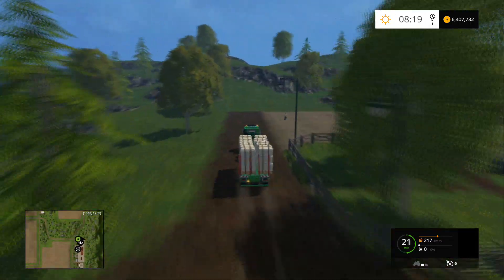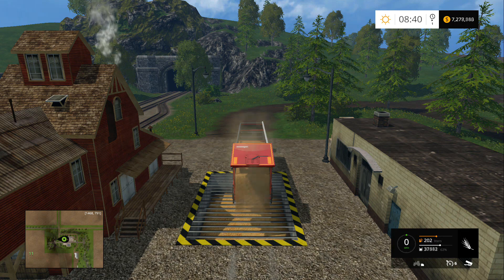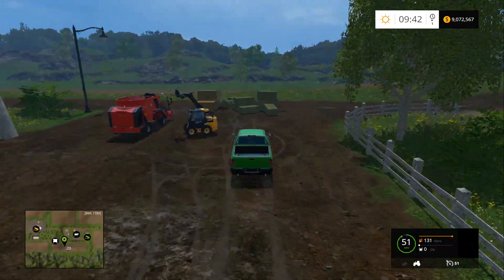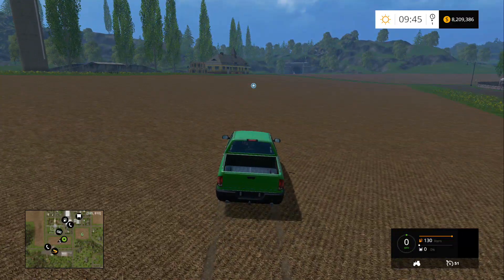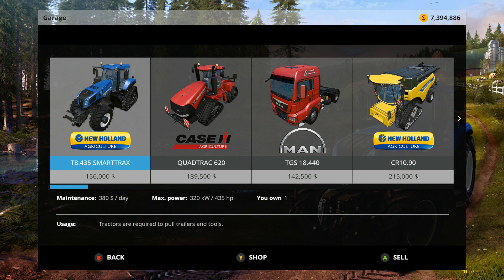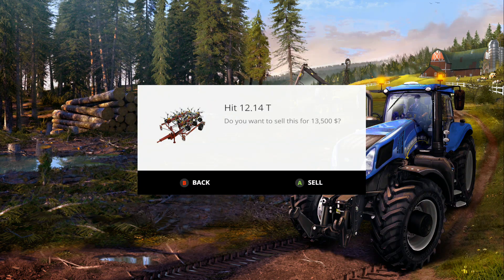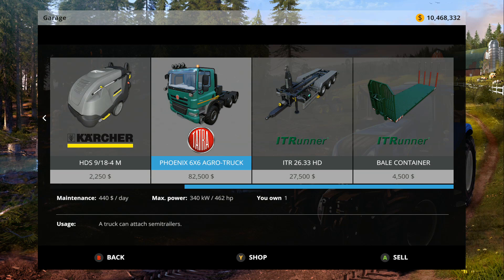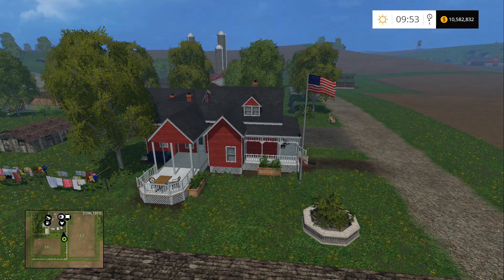Farming Simulator 15 XBOX One So Back to Westbridge Hills Episode 31 THE END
Jon from PumaPlow Continues old Westbridge Hills map used to be apart of differences but I decided to continue to try to play this game a little bit different and most importantly have a lot of fun